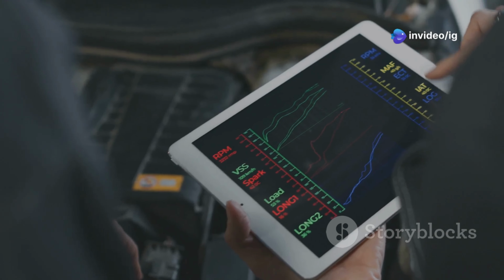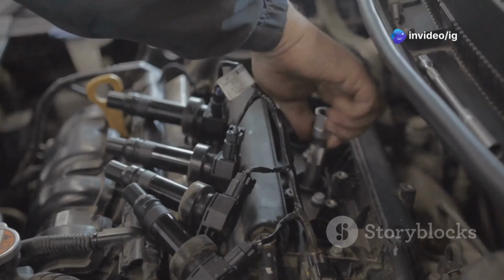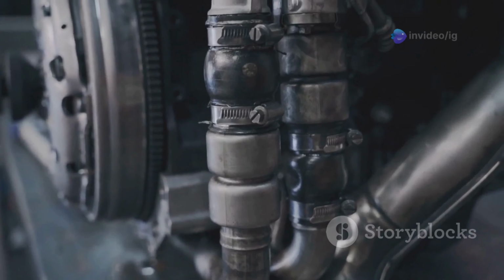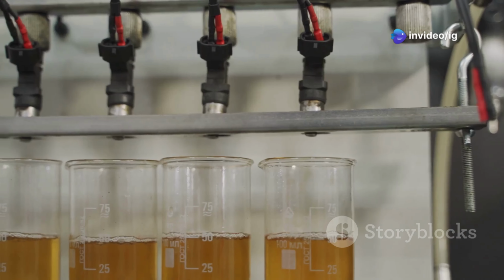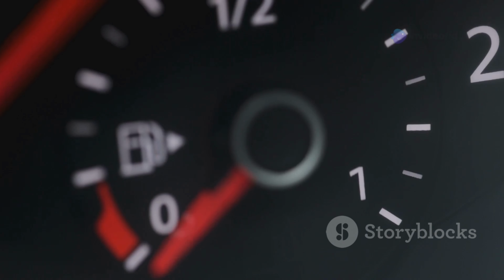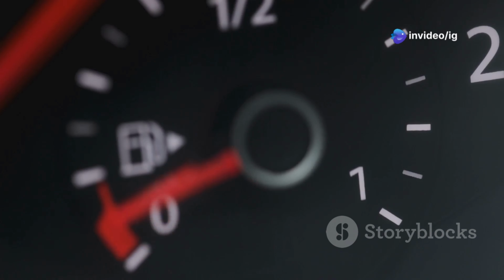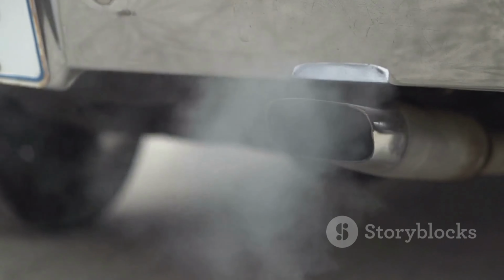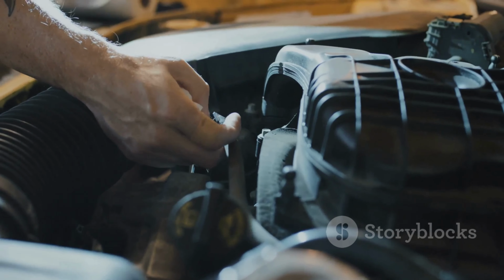P0200 | p0200 injector circuit open | code p0200 | p0200 obd2 | p0200 trouble code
Hello friends welcome to the ig garage channel today I am telling you how to fix p0200 injector circuit open so watch this video and learn how to fix it friends if you like this video then subscribe to the ig garage channel for more videos.

In this video, we’ll explain the P0200 OBD-II trouble code, including what it means, its symptoms, potential causes, and how to fix it step by step.

p0200
p0200 injector circuit open
p0200
code p0200
p0200 obd2
p0200 ford
p0200 toyota
p0200 trouble code
p0200 nissan
p0200 hyundai
p0200 citroen
p0200 chevrolet
dtc p0200
p0200 kia
p0200 opel
p0200 code
p0200 honda
p0200 mazda
codigo p0200
p0200 p0300
p0200 ssangyong
código dtc p0200
gmc p0200 p0300
p0200 soluciones
p0200 vw
p0200 mercedes benz
p0200 bmw
p0200 audi
p0200 mini
p0200 tdci
p0200 fiat
injector circuit open
injector
injector circuit
p0200 injector circuit ope
injector circiut open
fuel injector circuit
fuel injector
injector circuit testing
circuit open
p0200 trouble code
how to test a fuel injector control circuit
injector stuck open
open circuit test

The P0200 code indicates that the Engine Control Module (ECM) has detected an issue in the fuel injector circuit. It means one or more of the injectors are not functioning correctly due to an open circuit or poor electrical connection.

Symptoms of P0200:
Engine misfires
Rough idling or hesitation
Poor fuel economy
Loss of power or acceleration
Difficulty starting the engine

Common Causes of P0200:
Faulty fuel injector(s)
Open or short circuits in the injector wiring
Corroded or damaged electrical connectors
Issues with the ECM or injector driver module
Low fuel pressure or clogged fuel lines

Steps to Diagnose and Fix P0200:
Verify the Code

Use an OBD-II scanner to confirm the P0200 code and check for additional related codes.

Inspect Wiring and Connectors
Check for damaged or frayed wires in the fuel injector circuit.
Inspect connectors for corrosion or looseness. Repair or replace as necessary.

Test the Fuel Injector(s)
Use a multimeter to check the resistance of each injector. Compare the readings to manufacturer specifications. Replace any faulty injectors.

Examine the ECM
If no wiring or injector issues are found, test the ECM for proper operation. Consult a professional technician for ECM diagnosis and repair.

Check the Fuel System
Verify fuel pressure is within the specified range. Address any blockages or pump issues.

Clear the Code and Test Drive
After making repairs, clear the code with an OBD-II scanner and take the vehicle for a test drive to confirm the issue is resolved.

Prevention Tips:
Regularly inspect and maintain the fuel injection system.
Use high-quality fuel to prevent clogging of injectors.
Keep wiring and connectors clean and secure.